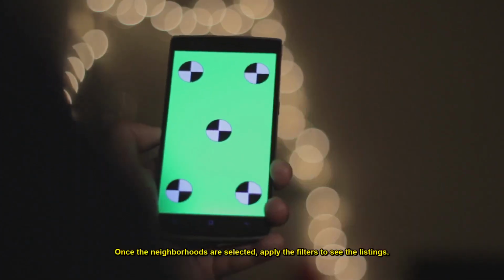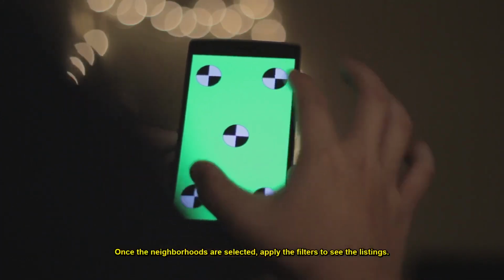How to configure Realtor.com to build investment neighborhood shortlists - Easy Tutorial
Unlock the full potential of Realtor.com with our easy tutorial on configuring the platform to build investment neighborhood shortlists! In this video, we’ll guide you step-by-step through the process of customizing your search settings, filtering properties, and identifying the best neighborhoods for real estate investment. Whether you’re a seasoned investor or just starting, this tutorial will empower you to make informed decisions and streamline your property search.